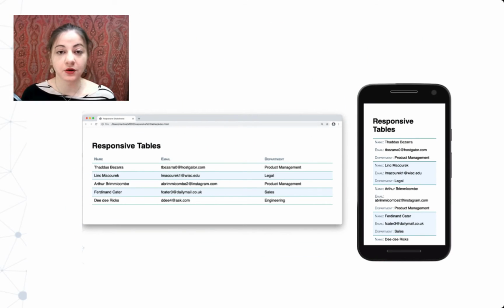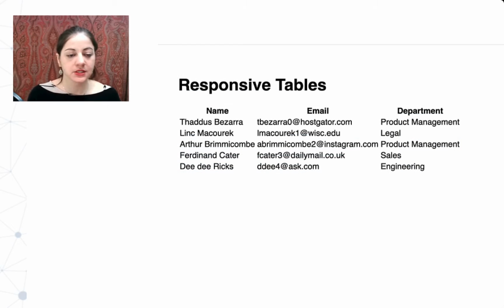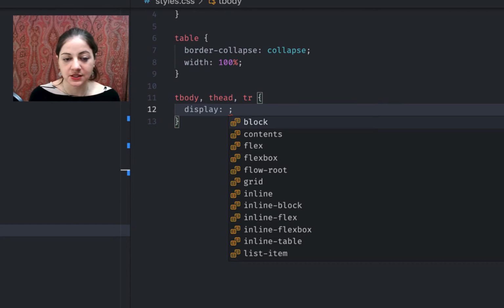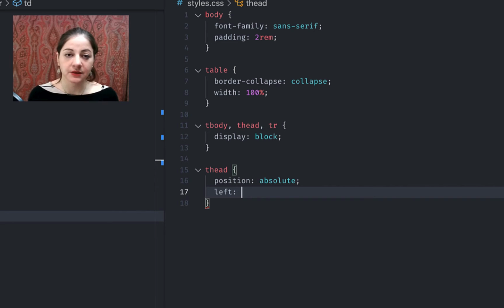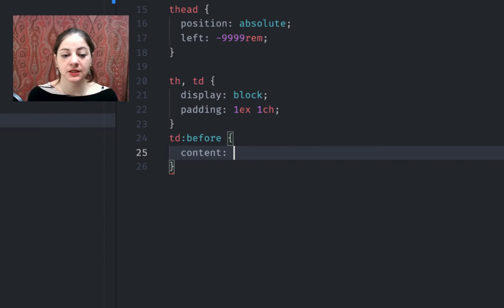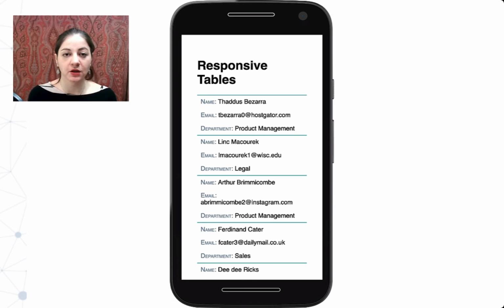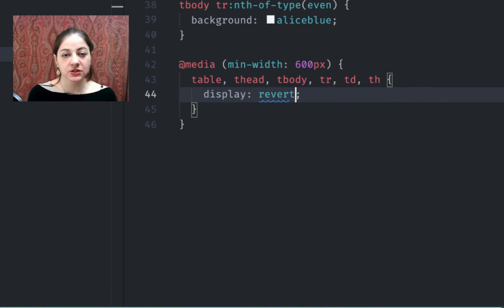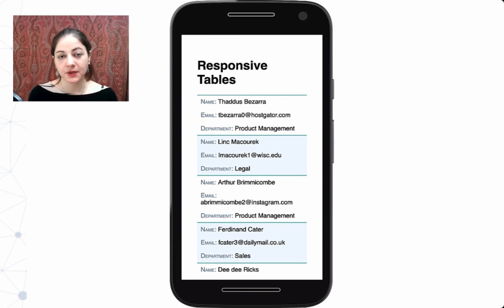Tables have their place, now let’s make them fit - Martine Dowden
Tables have gotten a bad reputation over the years. Historically, we used them for layout, a practice thoroughly frowned upon today. When responsive and fluid layouts came into the scene, they proved difficult to work with. As a result, we have shied away from them but it doesn’t have to be this way. In this talk we will go over:
- When to use tables, and when not too
- Techniques to make them work on mobile screen
- Accessibility considerations
- Alternate layout options when a table is not the correct option